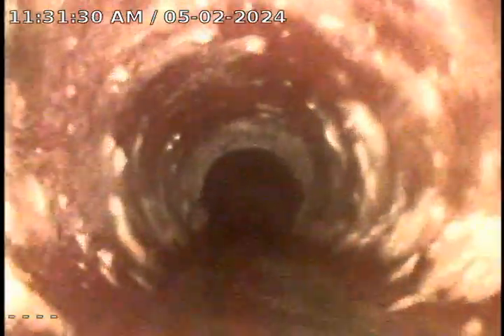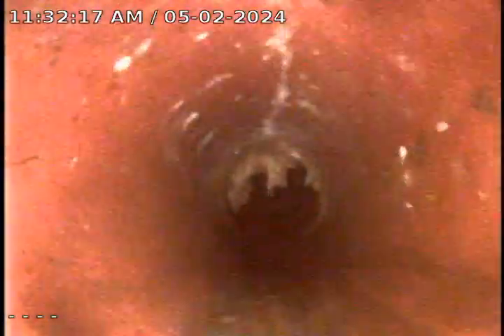2724 Bembridge Rd.